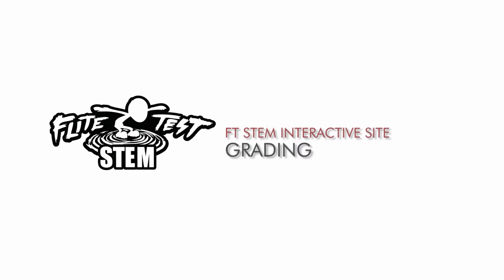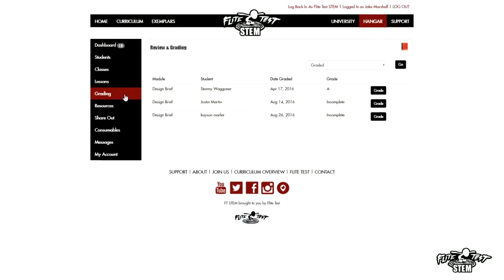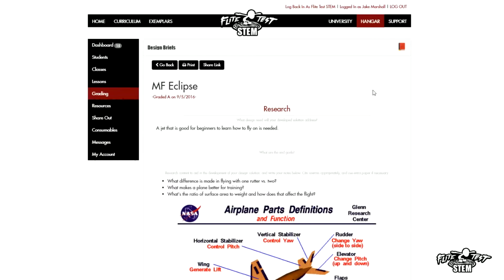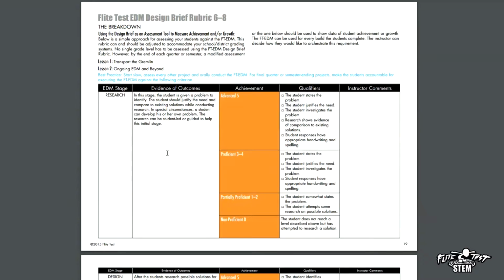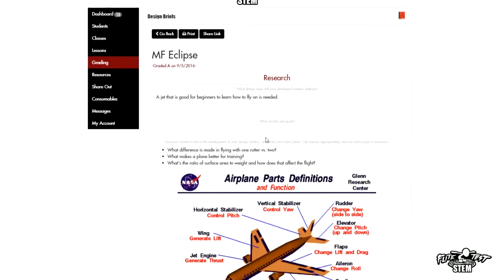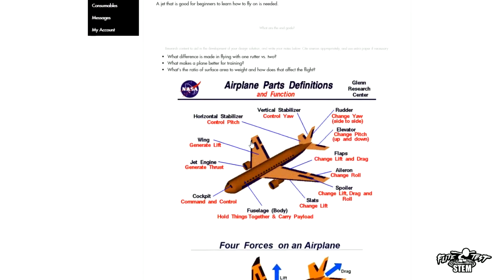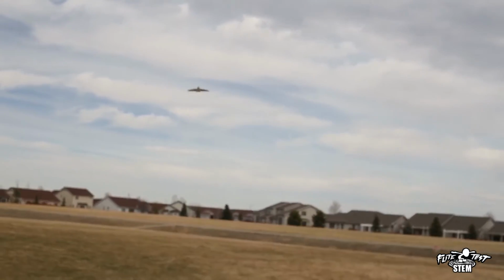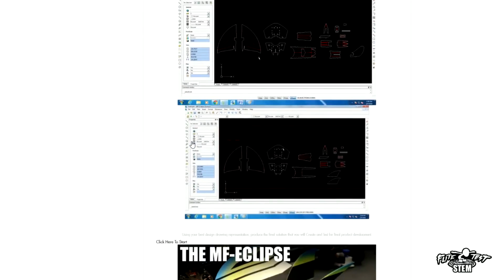FT STEM - Grading Tutorial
Hangar Tutorial:  A look inside how to Grade within the online interactive hangar.